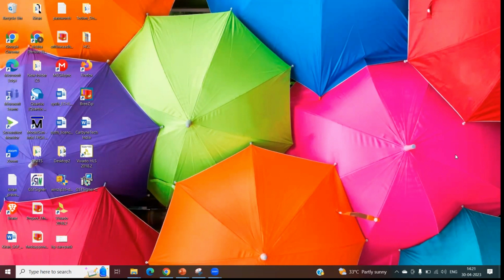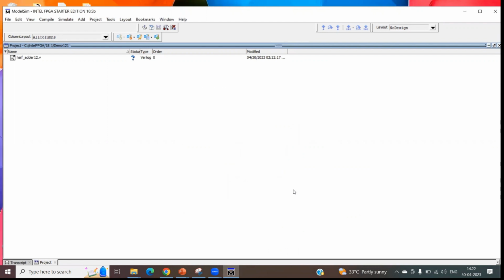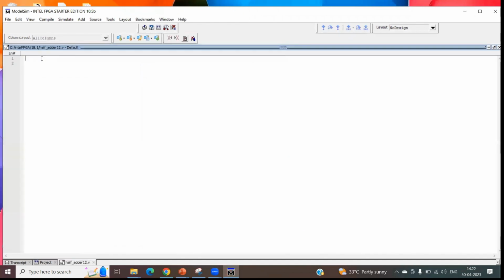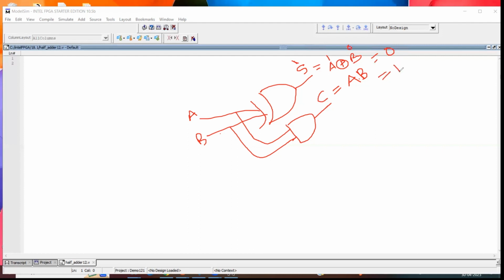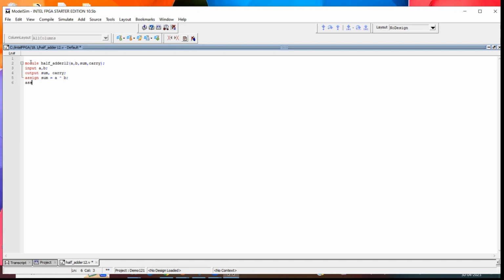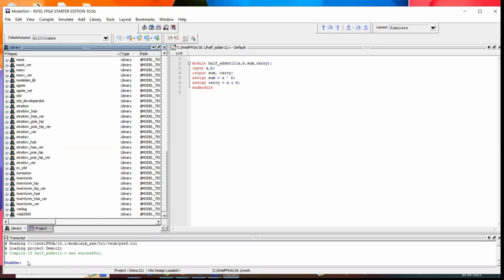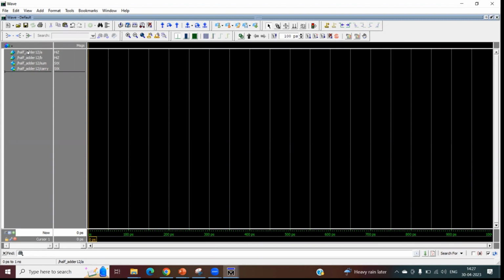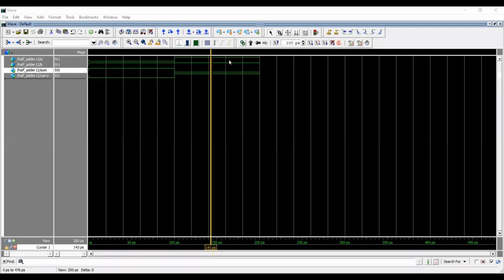How to use ModelSim from Scratch for simulating a verilog code for Half Adder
In this video I have explained how to use ModelSim for simulation a verilog code.Here in this video I have expalined  how to create a project,eriting the code for Half adder and the procedure for its simulation.